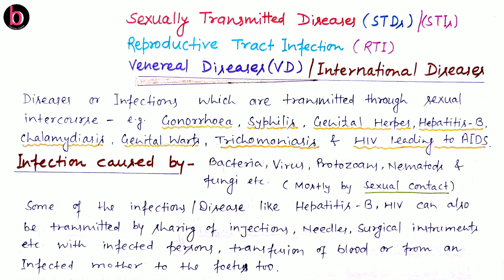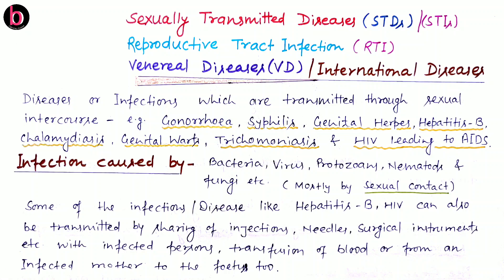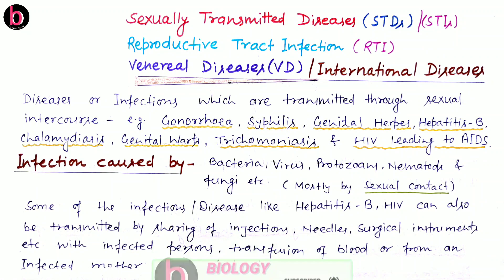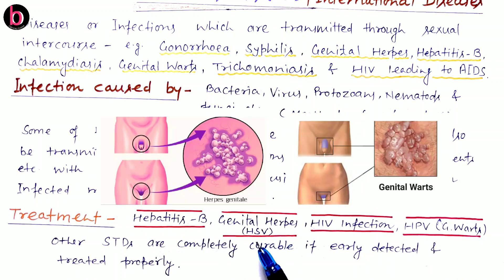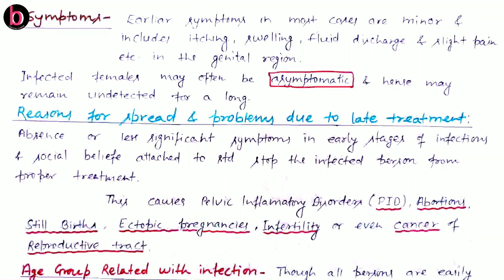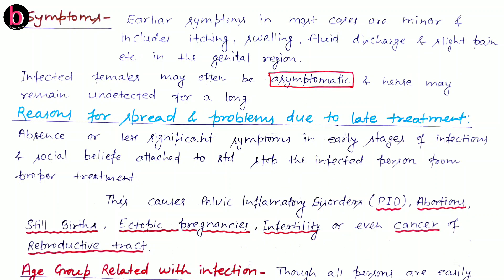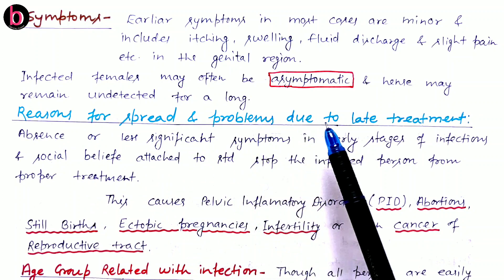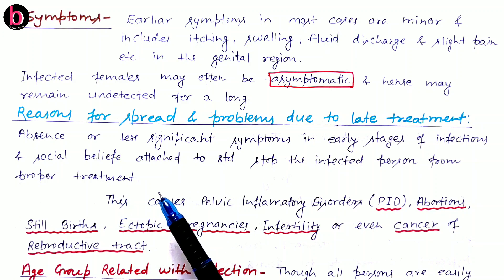Sexualy Transmitted Disease (STDs) Or Reproductive Tract Infection (RTI), Reproductive Health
Reproductive Health, Sexualy Transmitted Disease (STDs) OR Reproductive Tract Infection (RTI) or Venereal Disease (VD) or International Disease, Causal Agents, Symptoms, Prevention